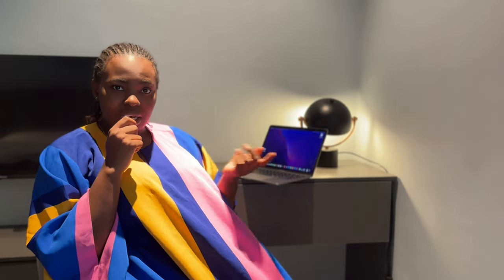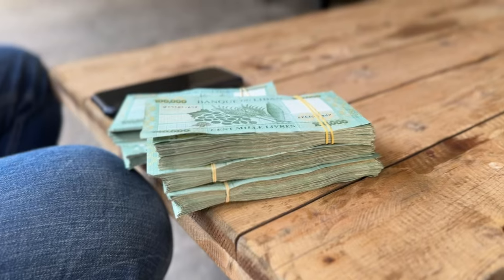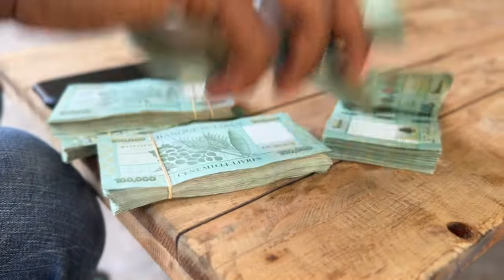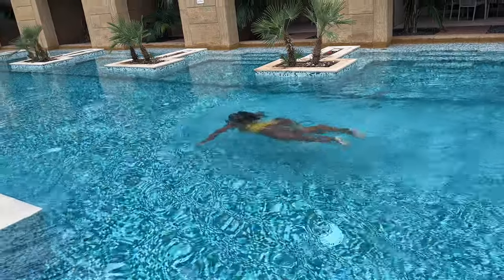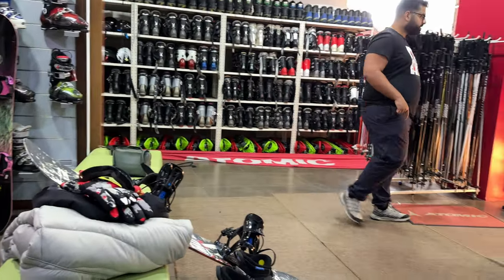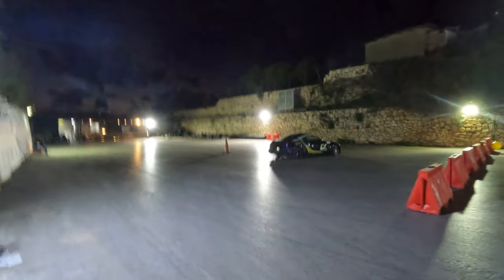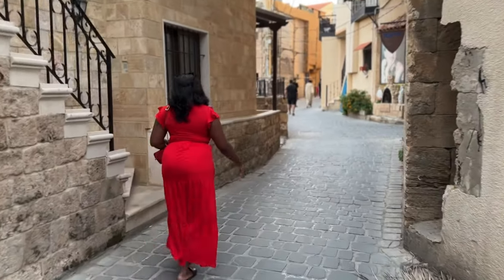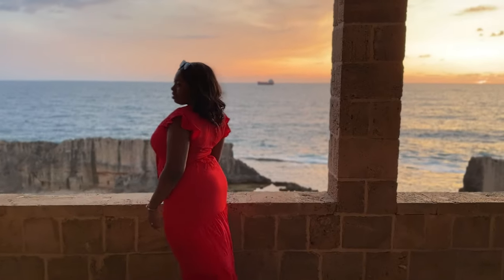What To Know Before Travelling To Lebanon// Visa/accomodation/activities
hello guys, I got a few messages on instagram about making this video. I hope it helps someone out there. I have listed some of the places I mentioned in the video and added their contacts beside.

Hotels i stayed at
Votre - $120
Kempinski - $280
Bossanova - $100

Jeita grotto
Our lady of Lebanon
Scuba diving
Go karting
Gun range
Batroun & wine tasting
Faraya snow land
Visit beirut centre
Zaytona bay
Raouche rock
Visit the beach
Summer night life in Beirut